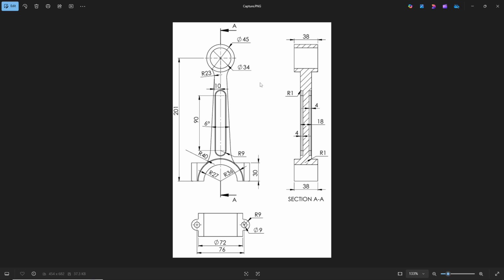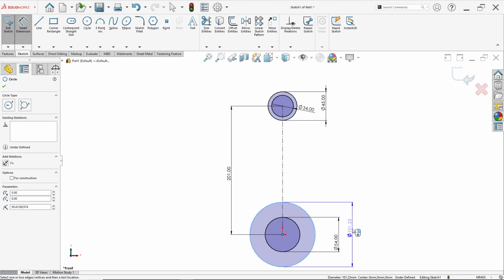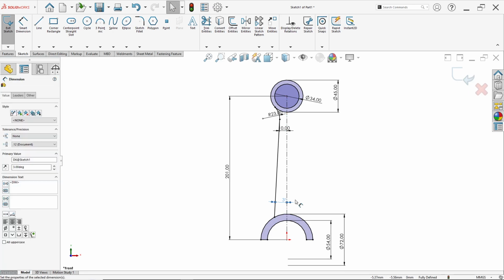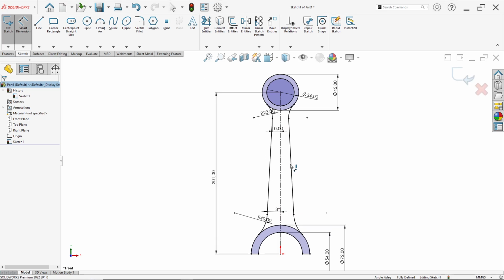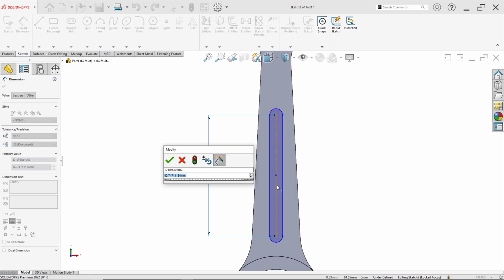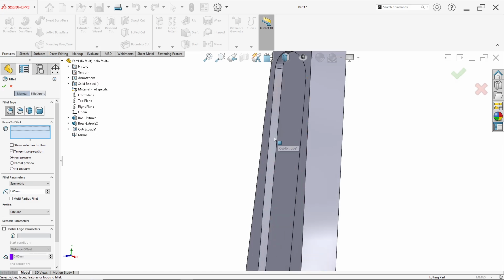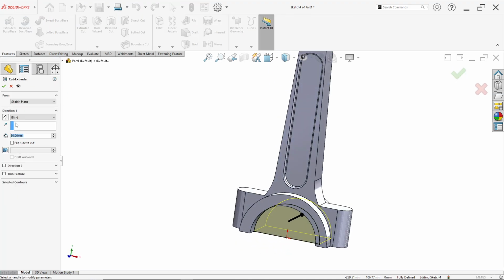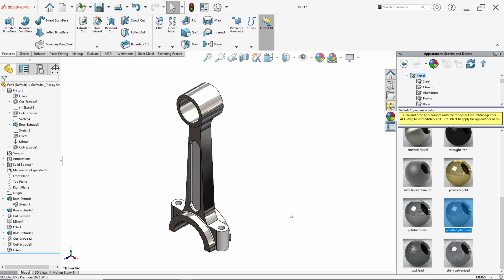How to Model a Connecting Rod Step by Step in SolidWorks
Welcome to CAD CAM 23. In this video, you’ll learn how to create a full 3D model of a Connecting Rod using SolidWorks.
This step-by-step tutorial is perfect for beginners and intermediate users who want to improve their CAD modeling skills.

We’ll go through every step — from sketching, applying dimensions, adding fillets, to finishing the complete connecting rod with realistic details.

👉 Learn SolidWorks the easy way, improve your design speed, and master the techniques used in real mechanical projects.

💡 This tutorial is ideal for students, engineers, and anyone preparing for SolidWorks certification or job interviews.